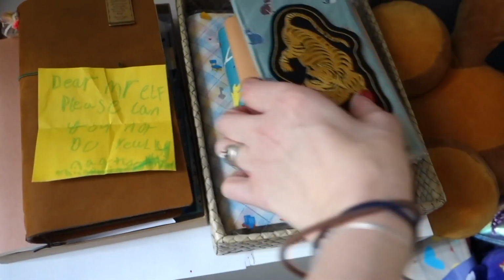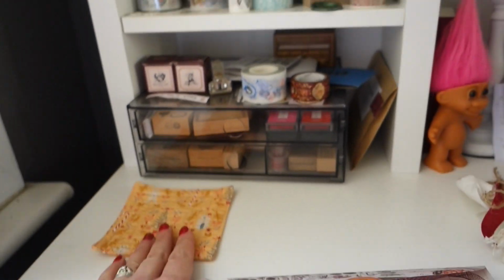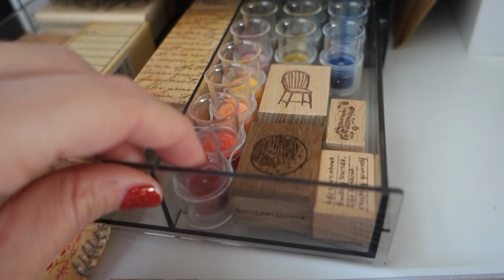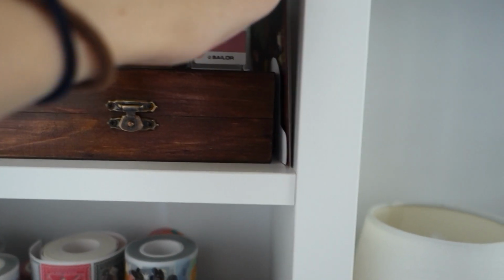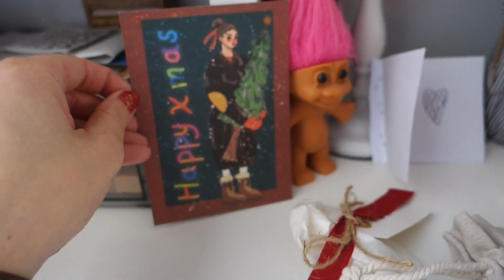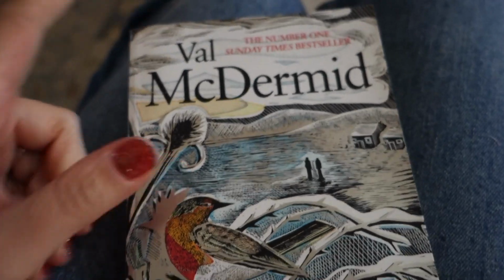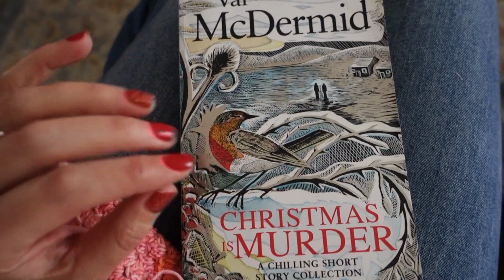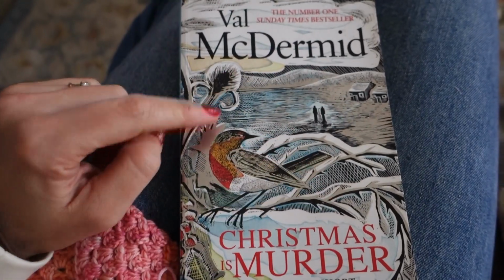📚 VLOGMAS FOUR | JOURNAL DESK TOUR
Hi and welcome to VLOGMAS, where I will be sharing all the FESTIVE FUN which I get up to this December!

People/Places/Things I chat about in this episode!

Advents!

Sherrie ✨ 🎄